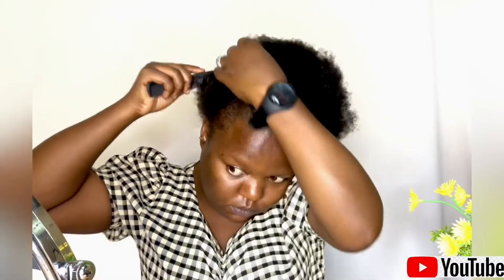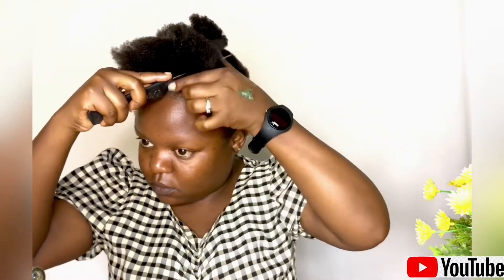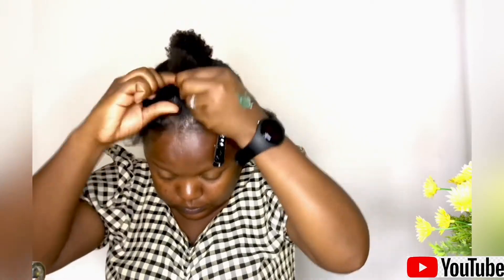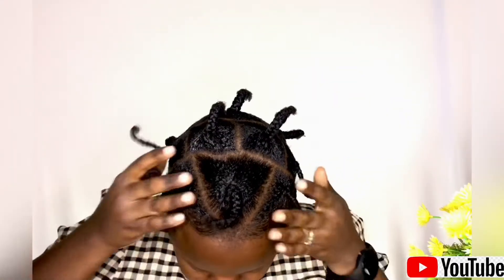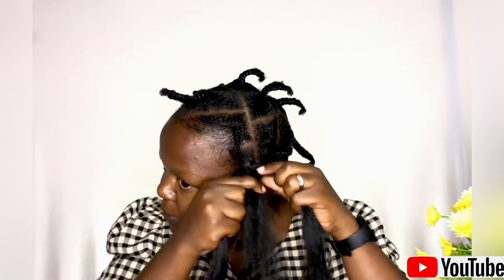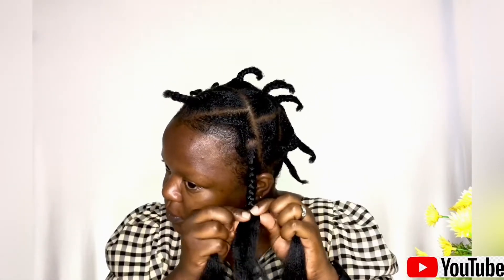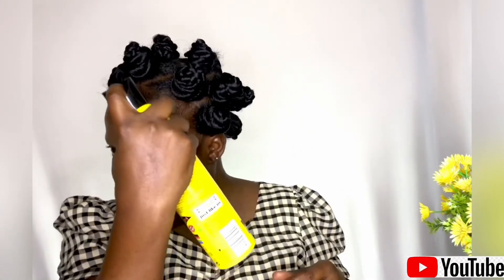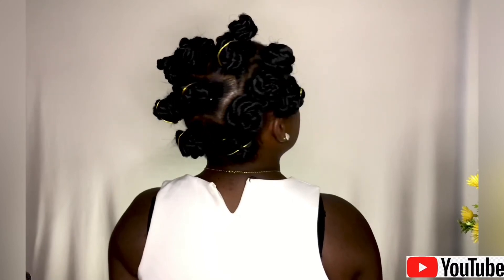Bantu knots for beginners on natural hair | African hair | 4c hair